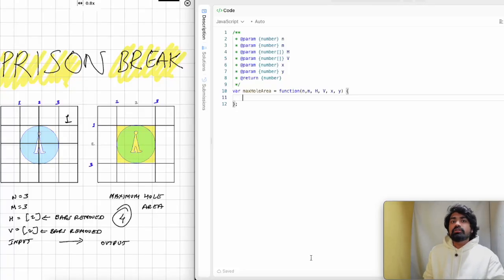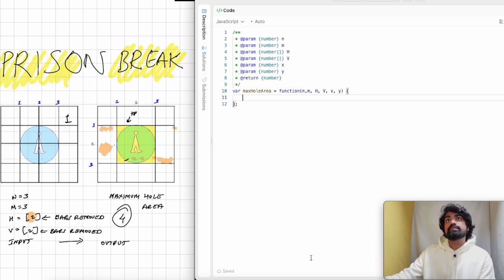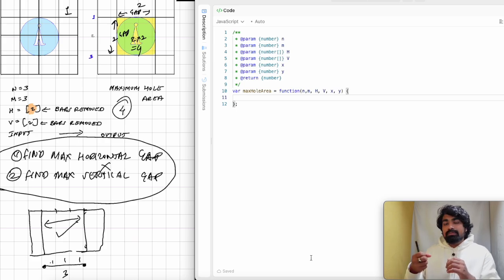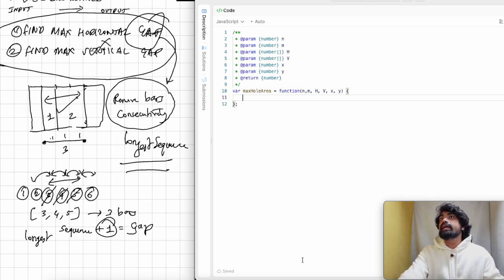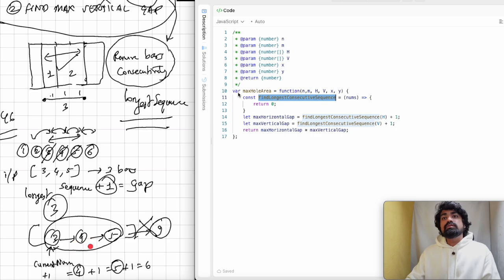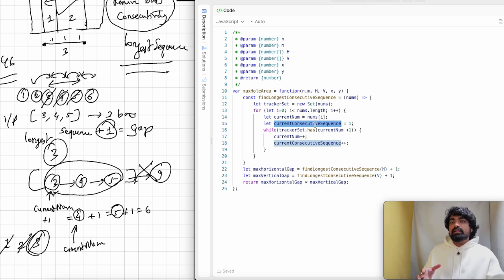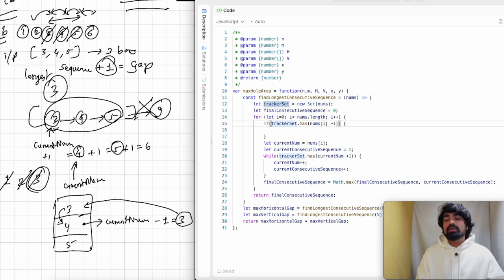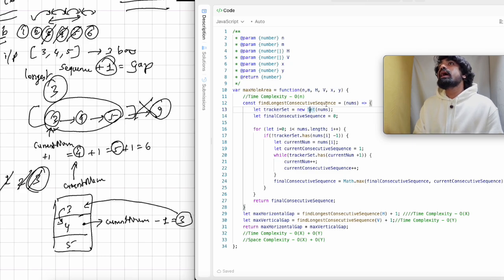Prison Break | Hackerrank | Javascript | Consecutive Sequence Problem Variation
We will explore solution to finding max hole area after vertical/horizontal bars are removed and compute time complexity and space complexity-